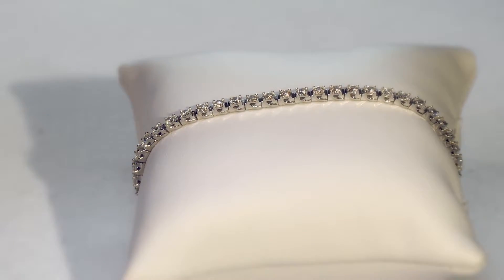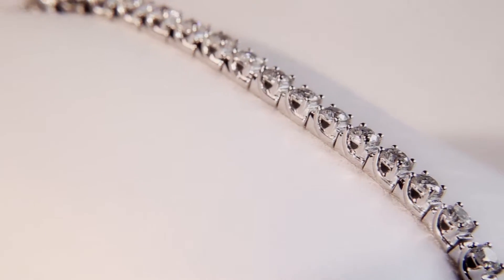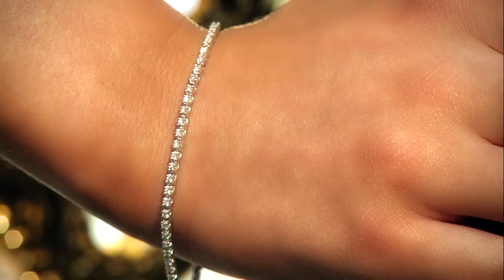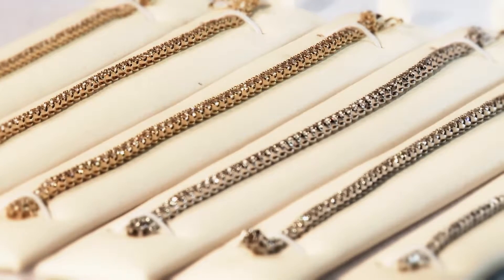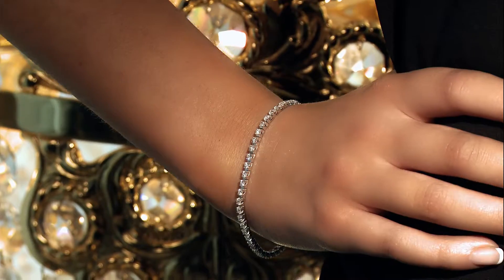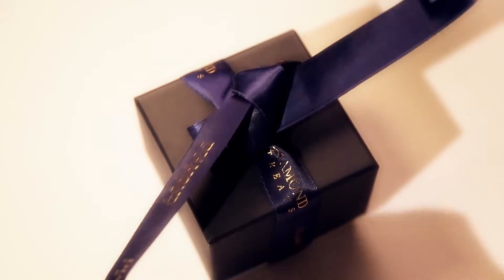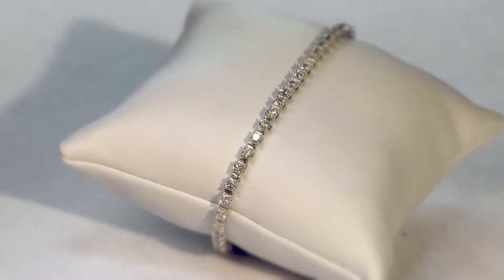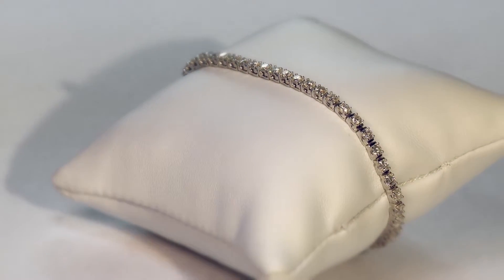Box Claw Diamond Tennis Bracelet